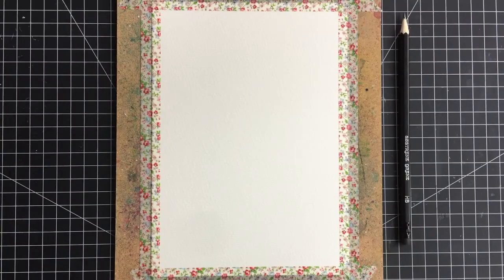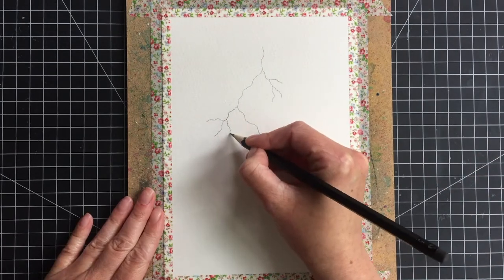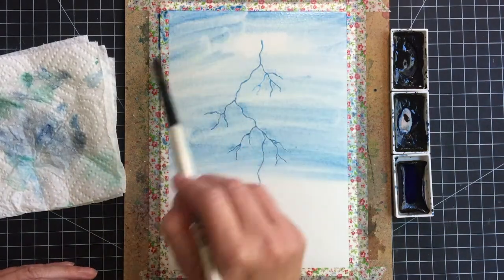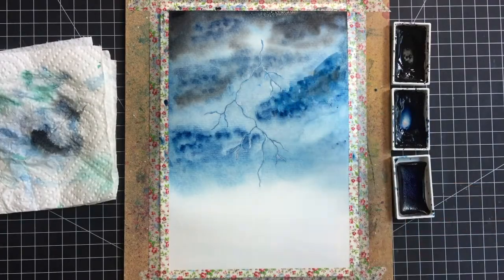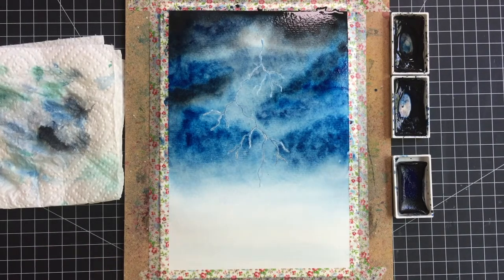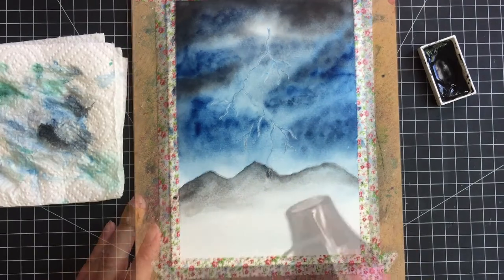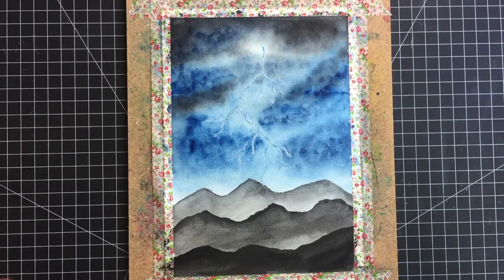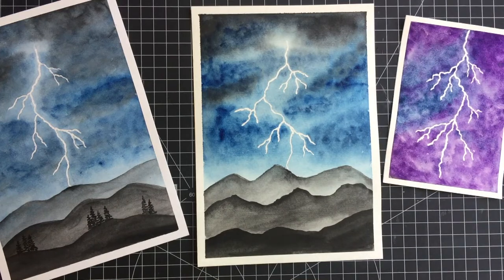How To Paint A Lightning Storm Landscape Using Watercolours | EASY PAINTING FOR BEGINNERS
Learn how to paint a very simple landscape with a lightning storm using watercolours. This is very easy to pain, perfect for beginners.

••• VIDEO CONTENT •••
0:00 Intro
0:44 Sketching & Masking The Lightning
2:26 Painting The Sky
5:50 Painting The Mountains

Where I am From - Topher Mohr and Alex Elena